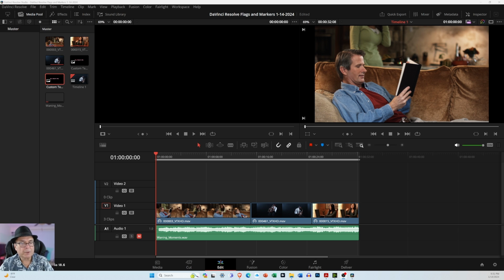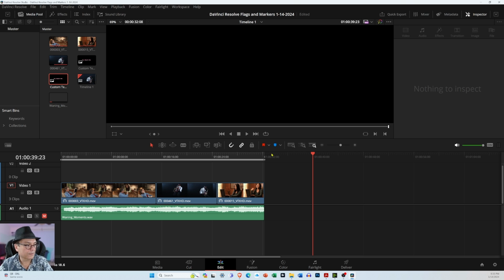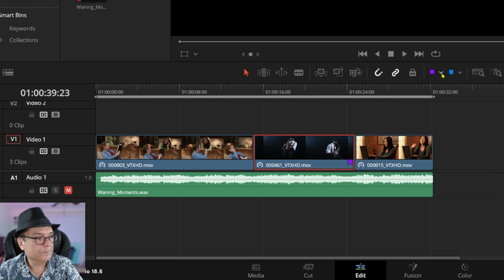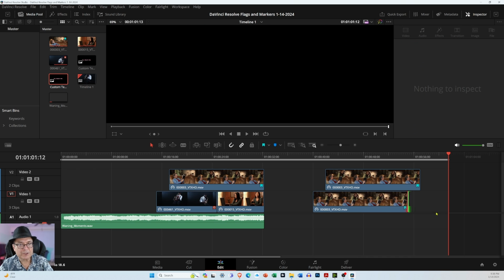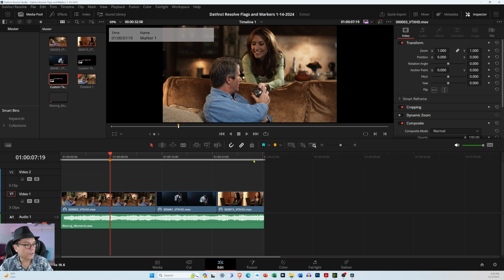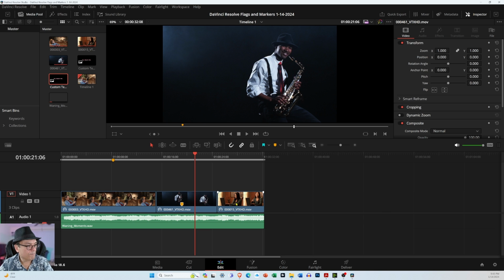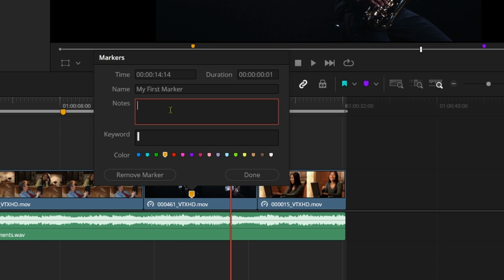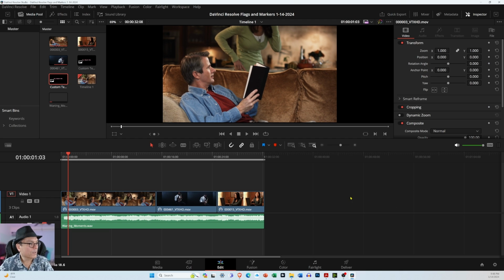HOW to use FLAGS and MARKERS in DaVinci Resolve – FREE PDF Download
This tutorial explains how to use Flags video and audio clips, photos, graphics, and text images. I also explain how to Markers to the Timeline and audio clips, photos, graphics, and text images .